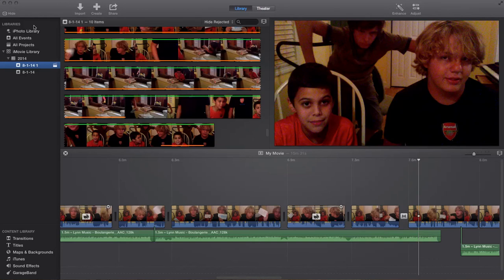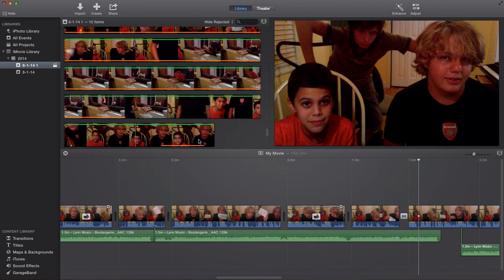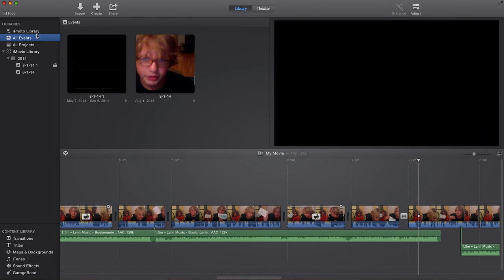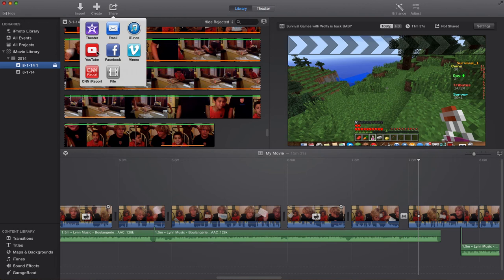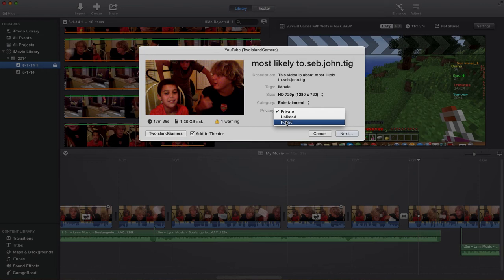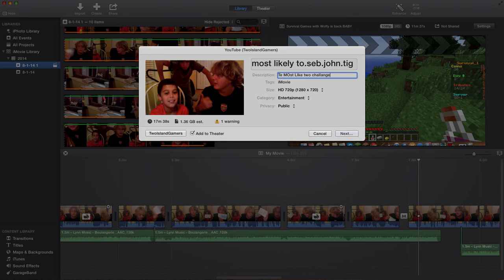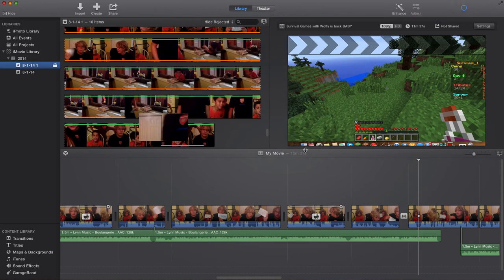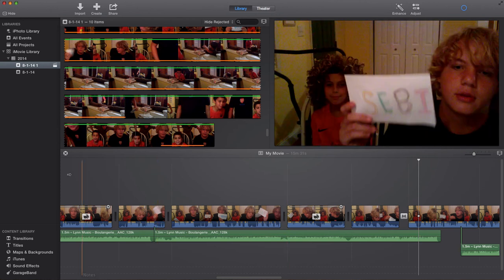Why no new videos...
I've tried, but I Movie hates me.